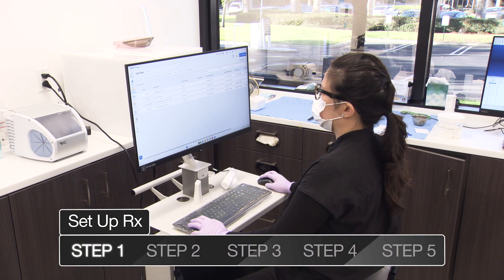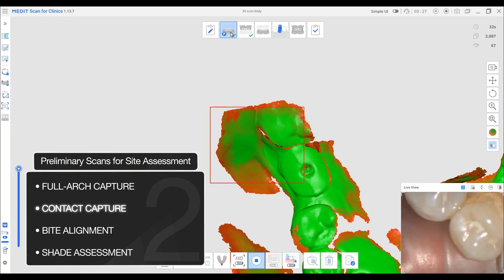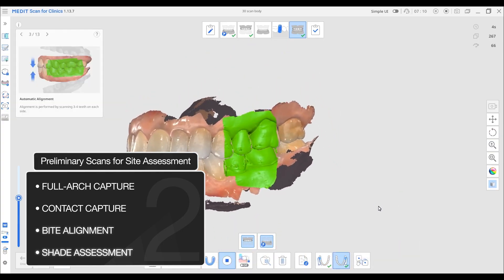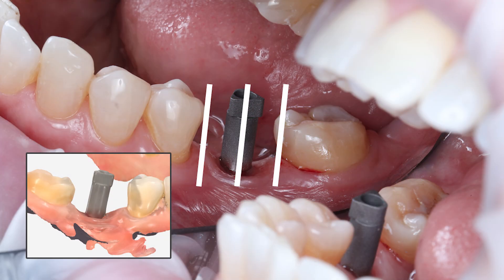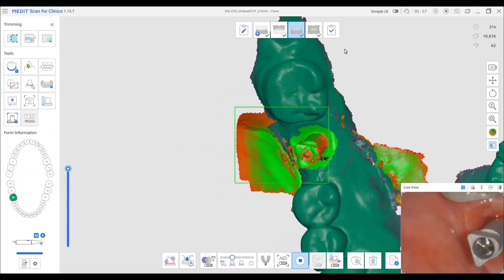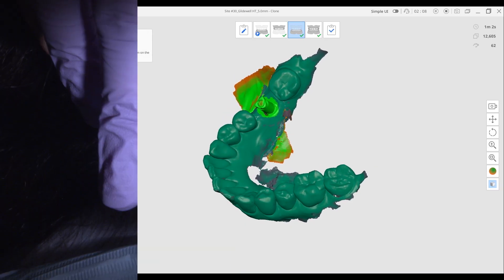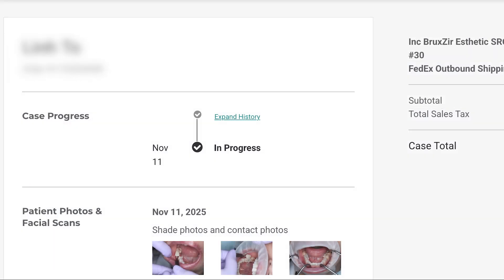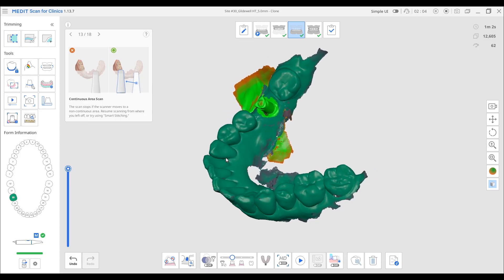5 Steps to Successful Implant Scanning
Achieve faster, more accurate implant scans.  Dr. Taylor Manalili, head of prosthodontics at Glidewell Lab, breaks successful scanning into 5 simple steps.
Step 1: Set up Rx in the Scanner
Step 2: Preliminary Scans for Site Assessment
Step 3: Implant Site Impression
Step 4: Review Scan Data
Step 5: Case Submission

With decades of restorative expertise and millions of implant restorations, Glidewell helps you achieve seamless, predictable results.